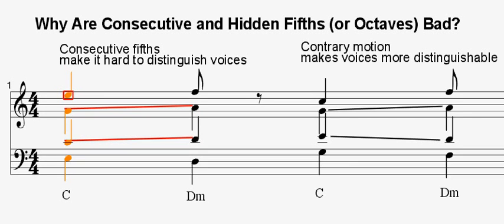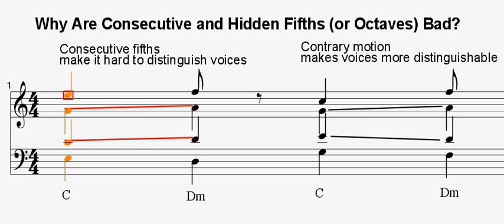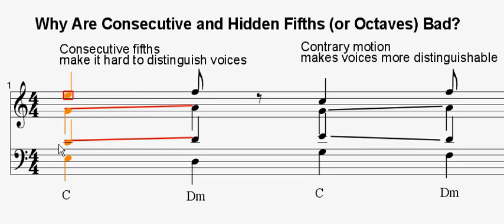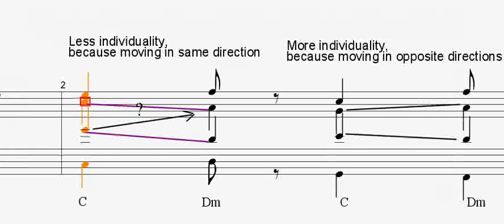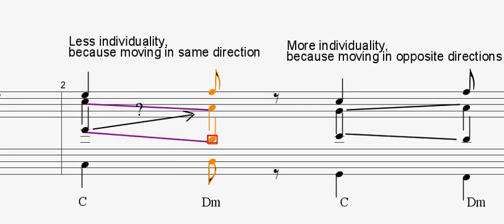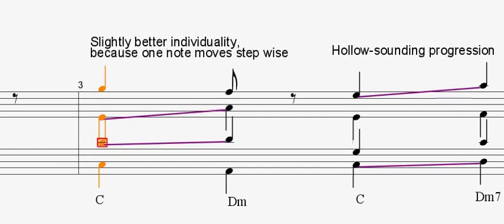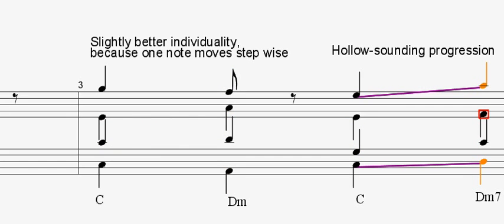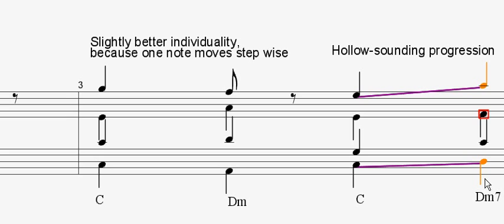Why Are Consecutive and Hidden Fifths (and Octaves) Bad?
Learn why consecutive fifths and octaves are bad when writing 4-part harmony, and why you should avoid hidden (or direct) fifths and octaves. Learn the basic principle behind good voice-leading. Musical examples are created with HarmonyBuilder software.